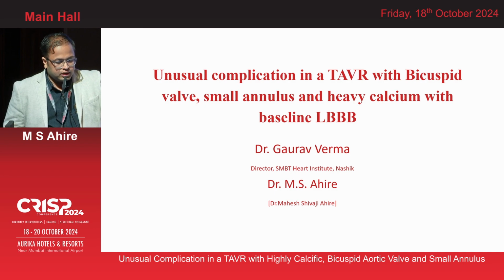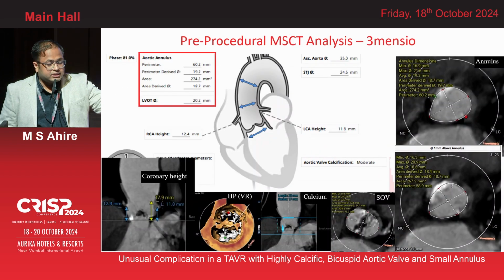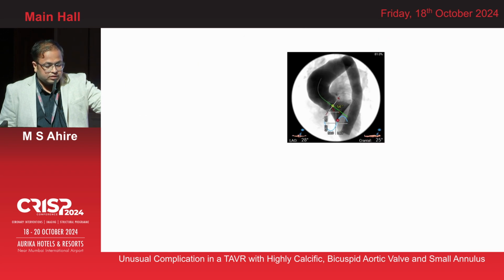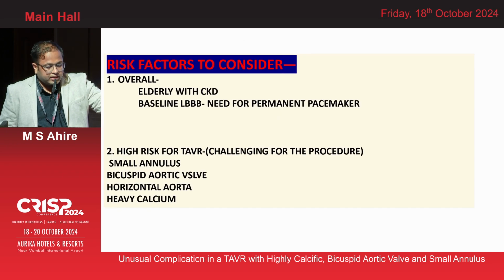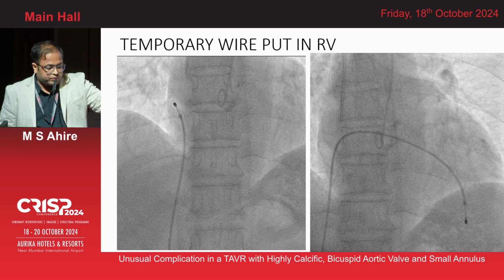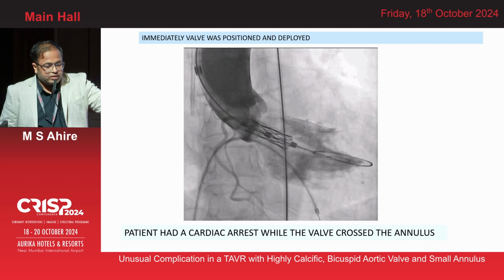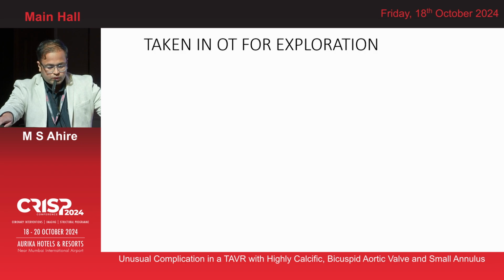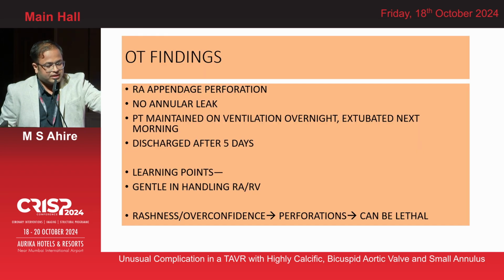Unusual Complication in TAVR: Highly Calcific, Bicuspid Aortic Valve with Small Annulus - M S Ahire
TAVR (Transcatheter Aortic Valve Replacement) in patients with a highly calcific, bicuspid aortic valve and a small annulus presents a unique set of challenges and potential complications. In this video, we’ll dive into an unusual complication that can arise from this complex anatomy:

Challenges of Calcification and Bicuspid Anatomy: Why these cases increase the risk of complications like paravalvular leak, valve embolization, and root rupture.
Small Annulus Dilemma: The risks of mismatch and annular rupture when working with limited space.
Management Strategies: Expert insights on imaging, sizing, and procedural techniques to minimize complications.
Explore this case with us to enhance your TAVR expertise in high-risk anatomical scenarios!